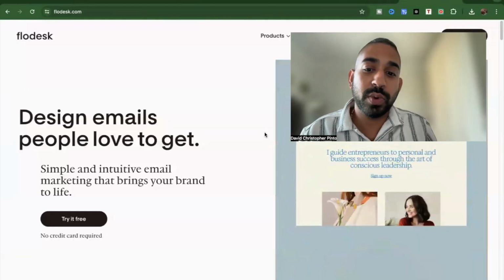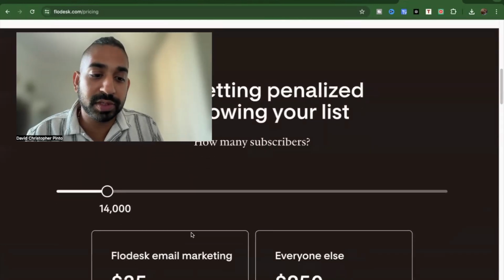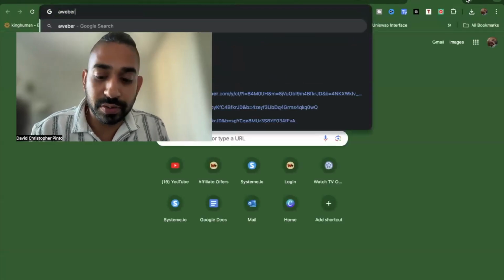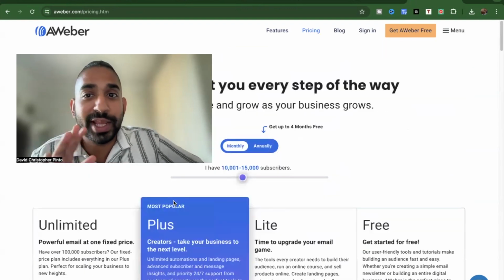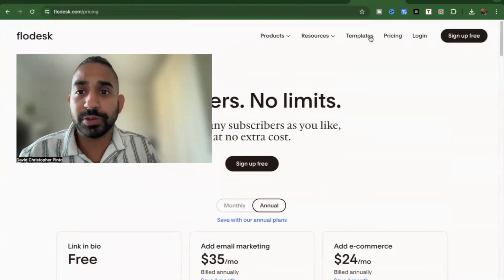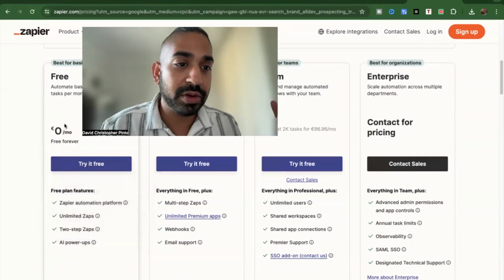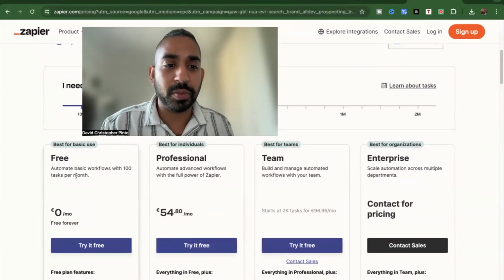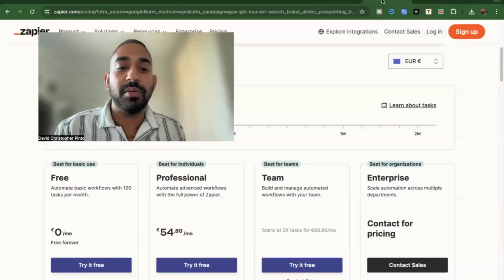Email Marketing Update [Systeme.io Training]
In this video I want to cover an email marketing update with systeme.io.

SOFTWARE/ TOOLS I USE DAILY

- Integrity
- Consistency